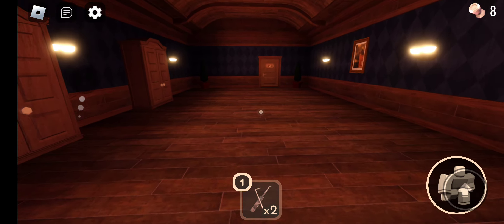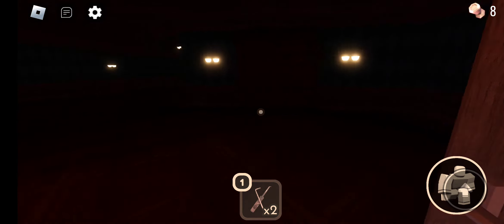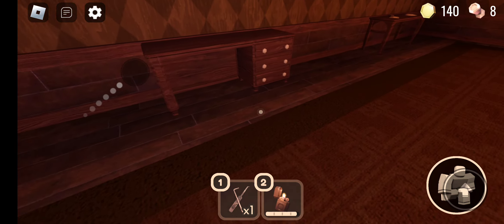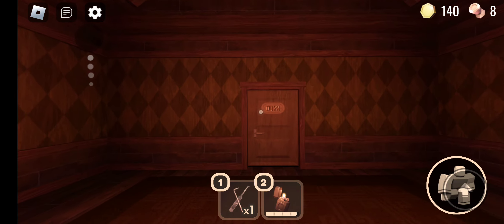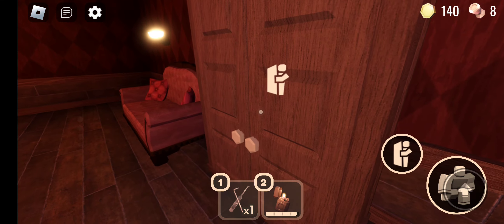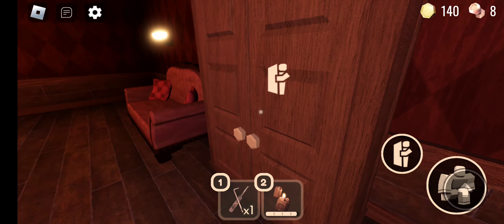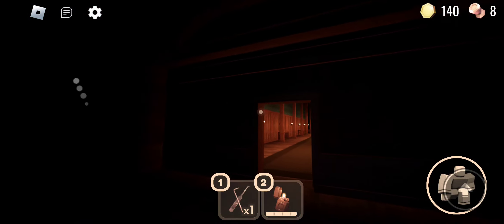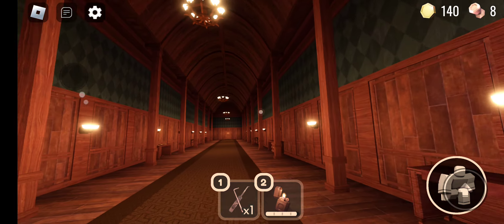Playing doors with a bacon